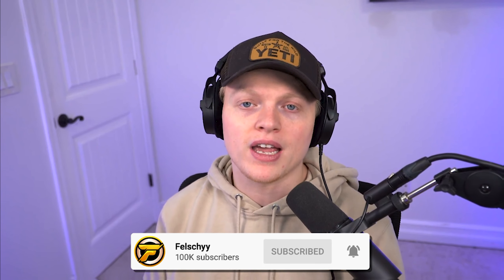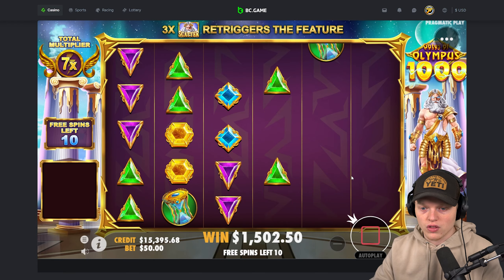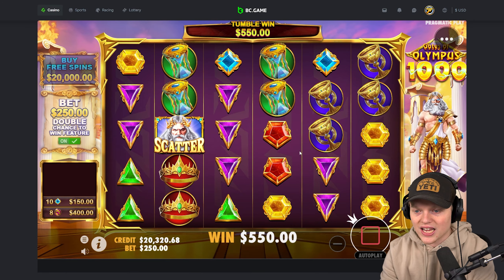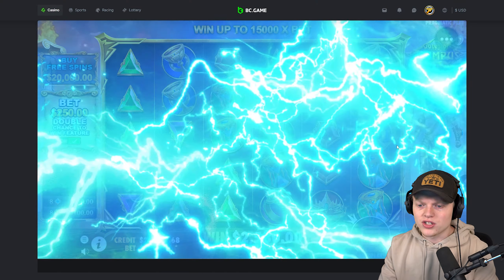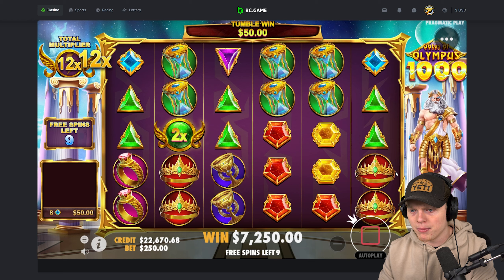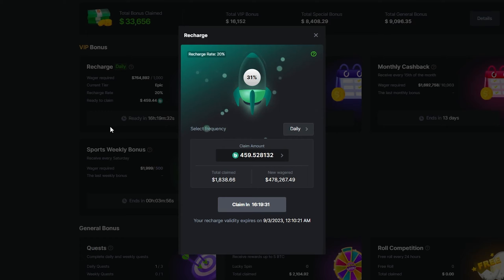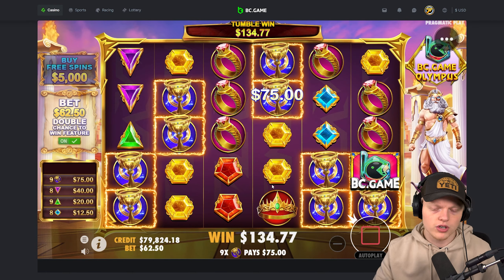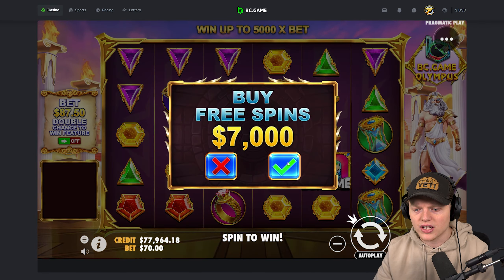INSANE CROWNS HIT ON GATES OF OLYMPUS 1000!!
Make sure you guys watch till the end of the video so you dont miss out on anything!